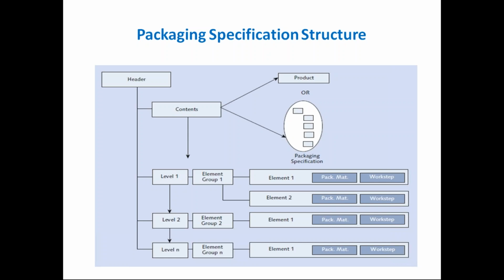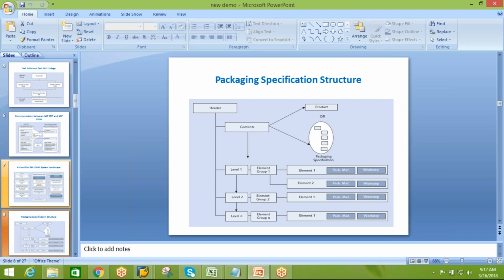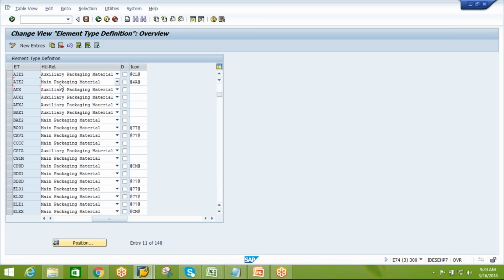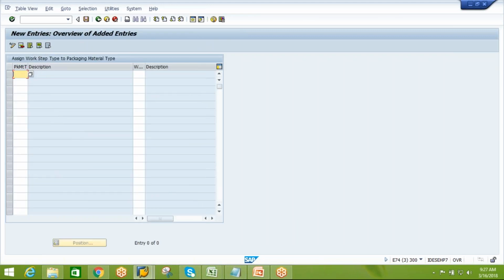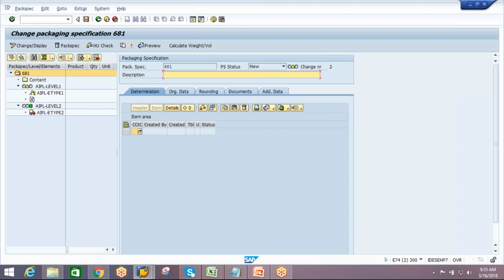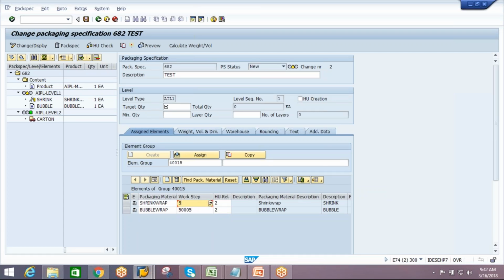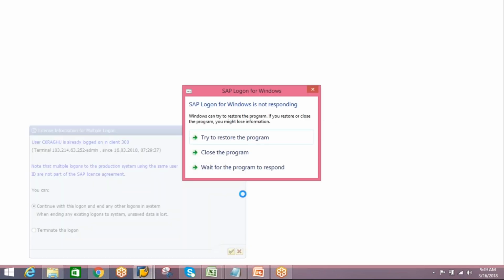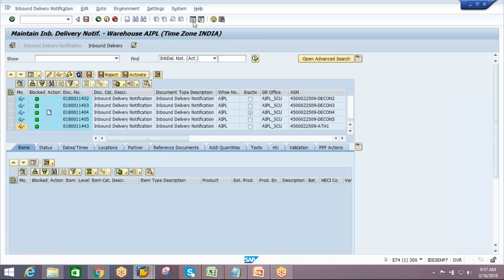SAP EWM 31- SAP Extended Warehouse Management